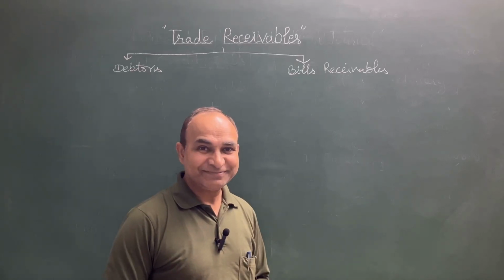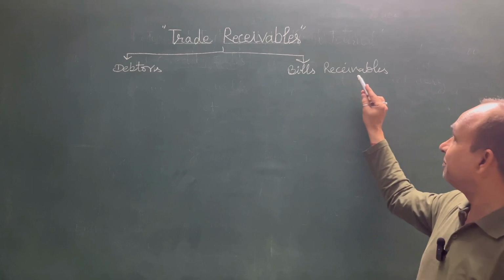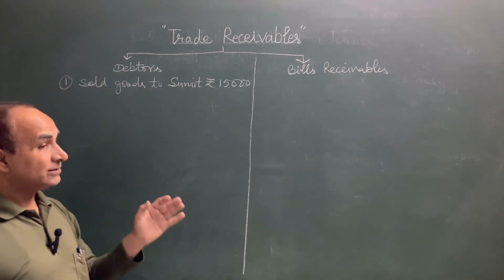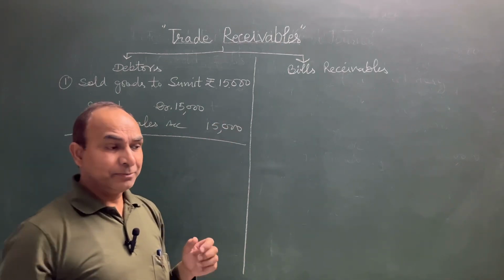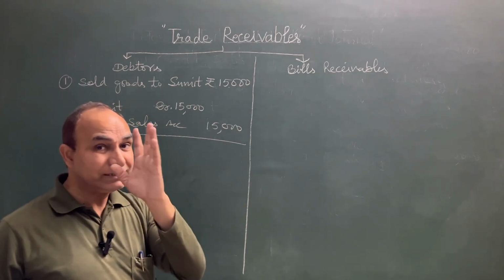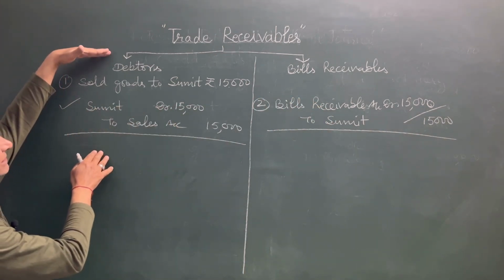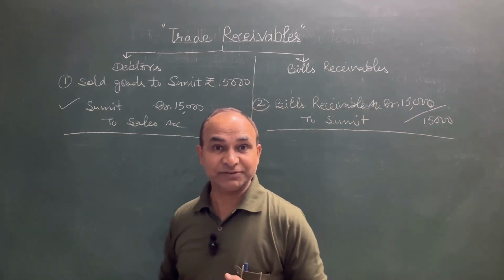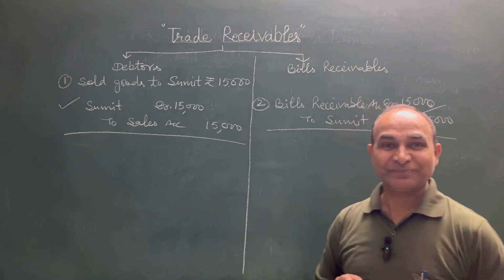Trade Receivables | Debtors | Bills Receivables | MBA A C Bhardwaj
Trade Receivables - Meaning and Concept | Debtors | Bills Receivables

“Accounts Global”
And
“Commerce With Difference”
For

26 Years of Teaching Experience